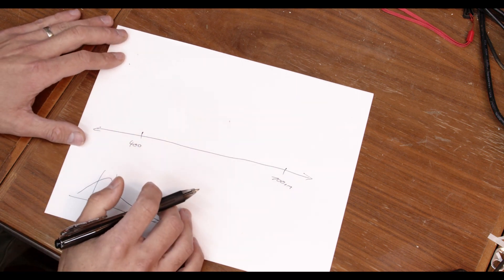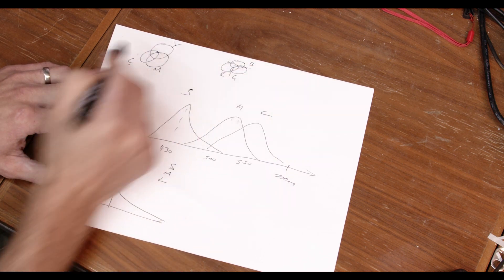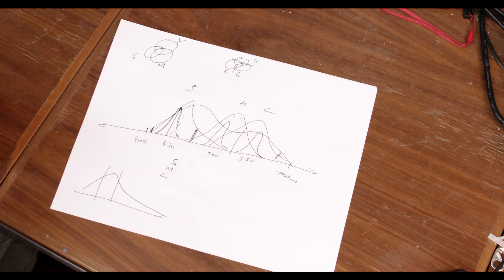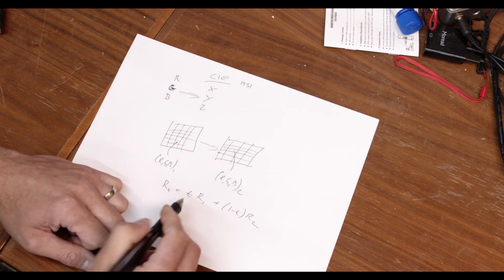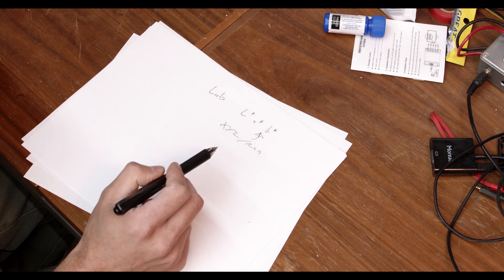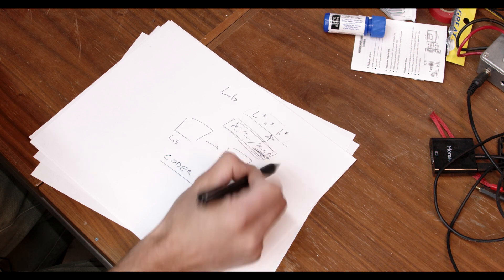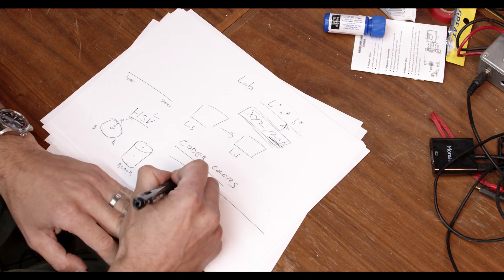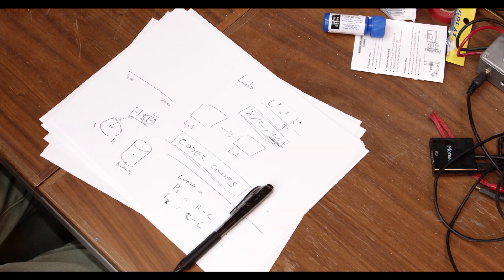color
Taking a break from electronics to make a 20 minute video about color. What even is color? What does Erwin Schrodinger have to do with color theory? I'm not sure, but I do have the ability to yap on about it for a while.